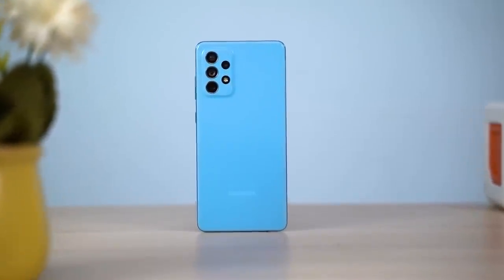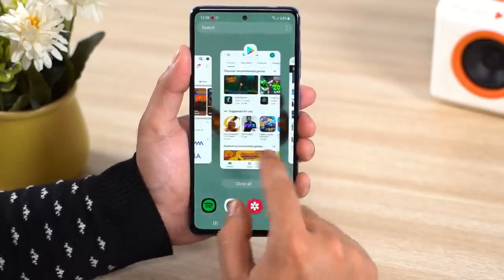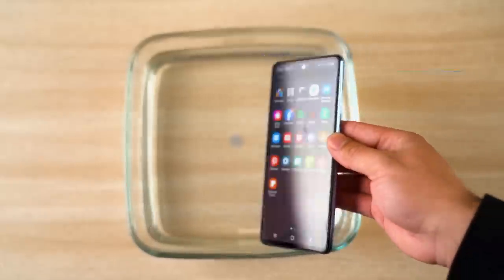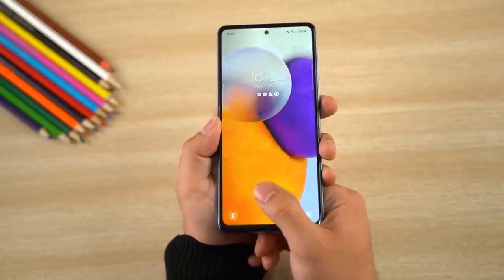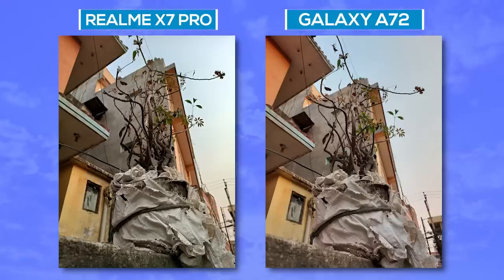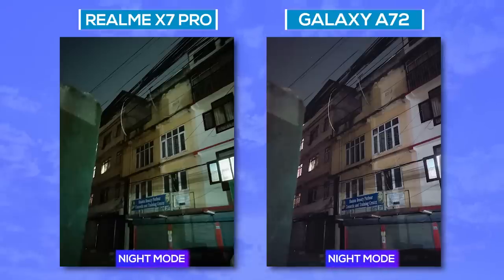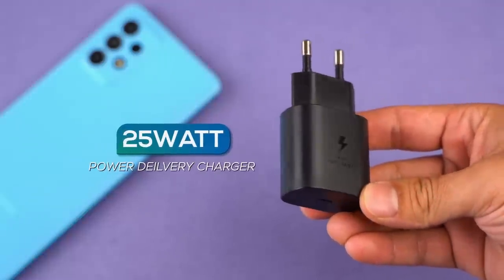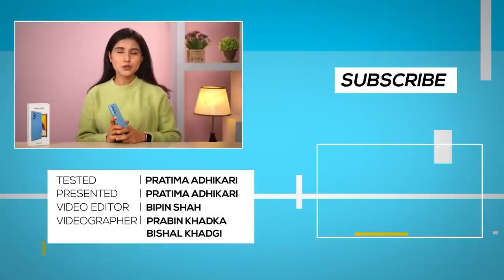Galaxy A72 Full Review: I've Changed My Mind!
Hello everyone, this is the full review of the Samsung Galaxy A72 after 2 weeks of use. Initially, I had reserved judgements regarding the phone, but after having used it for a considerable time, I have some more things to add to my initial impressions.